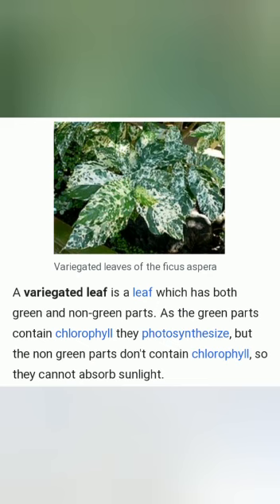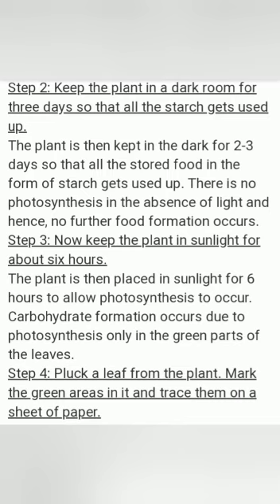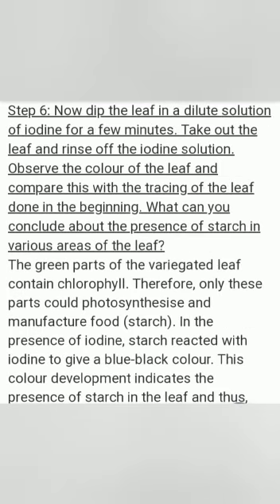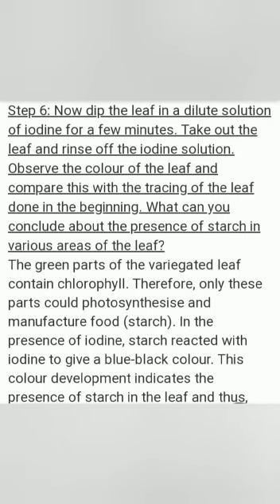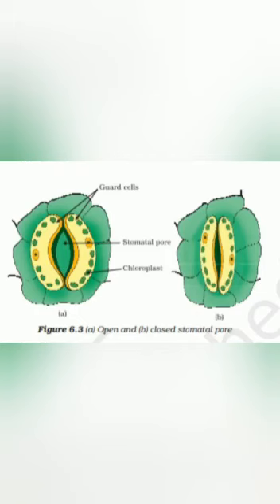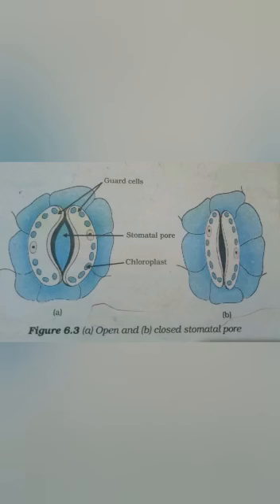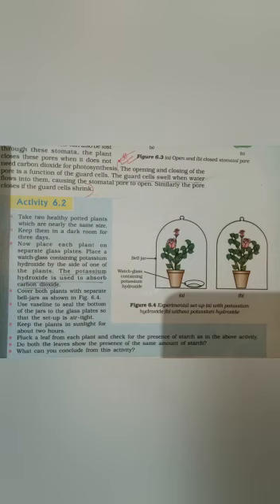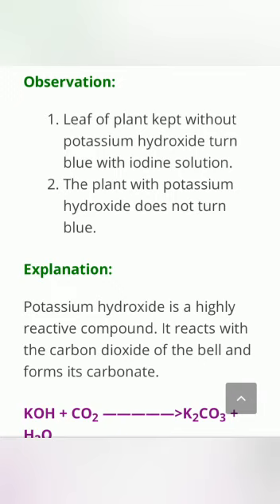Class X Biology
Life Processes: Activity 6.1 and 6.2